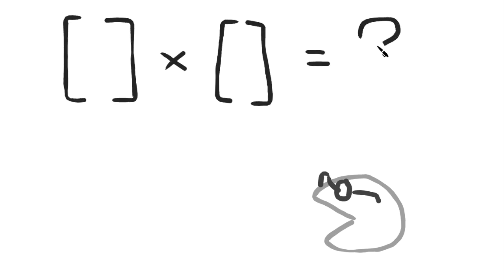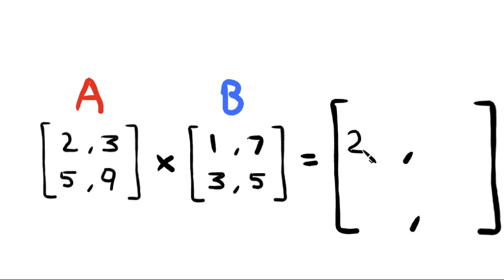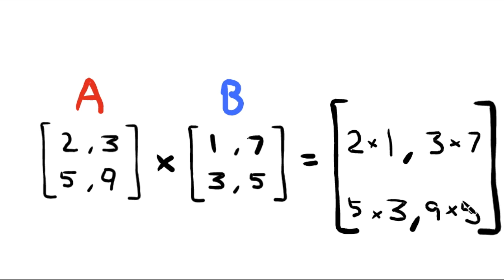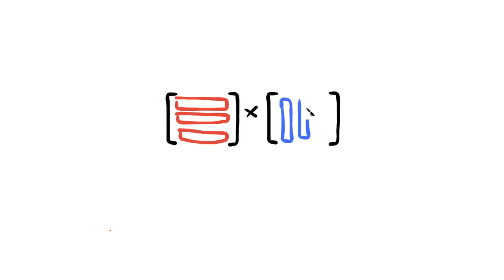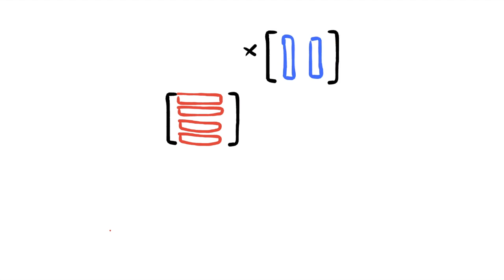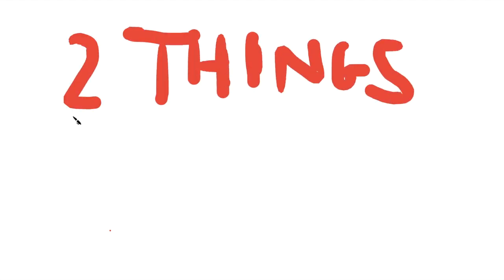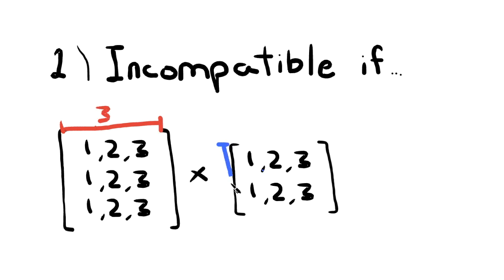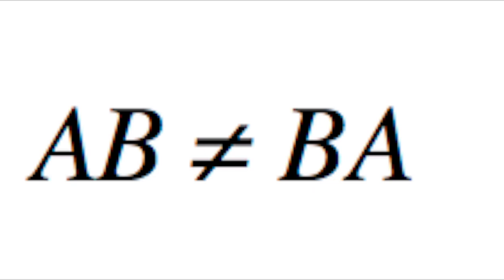How to Multiply Matrixes